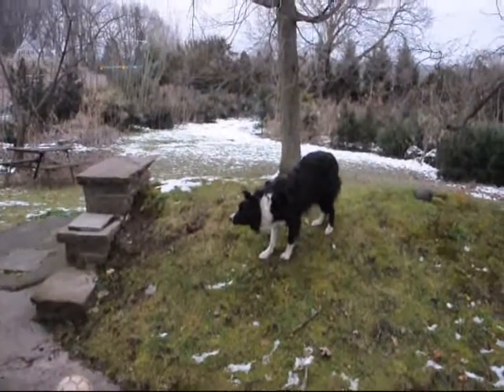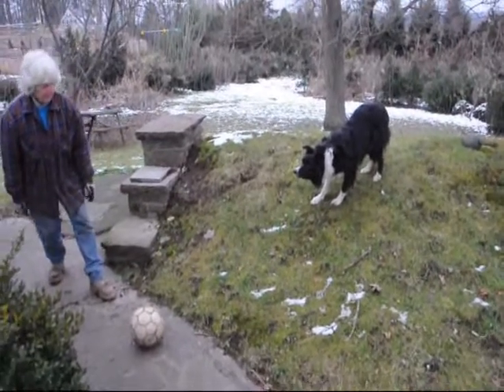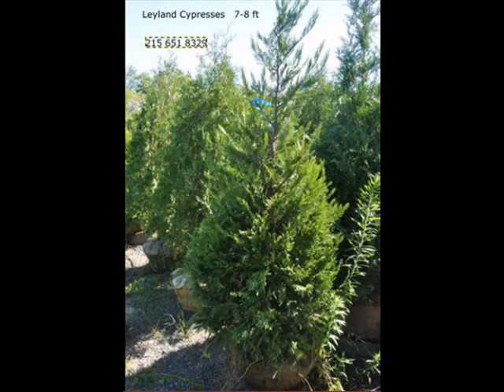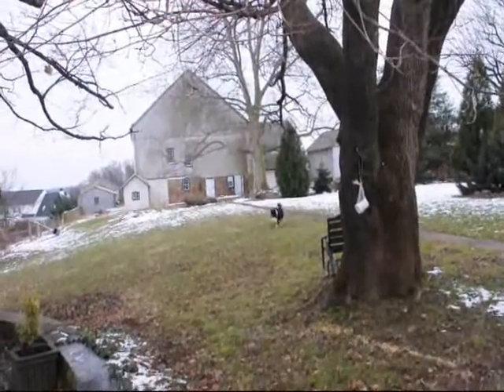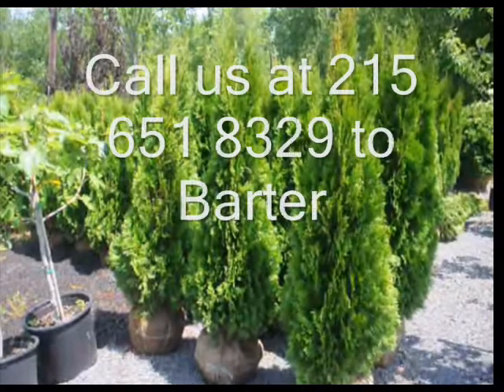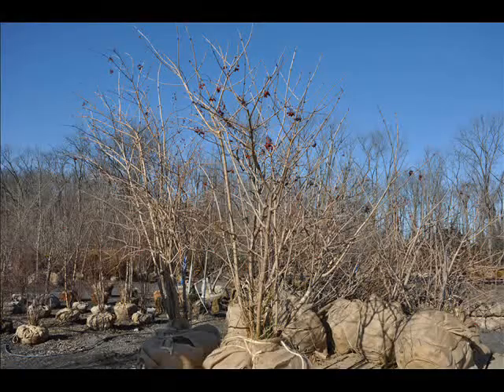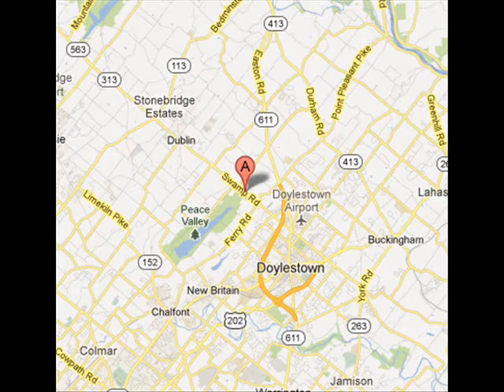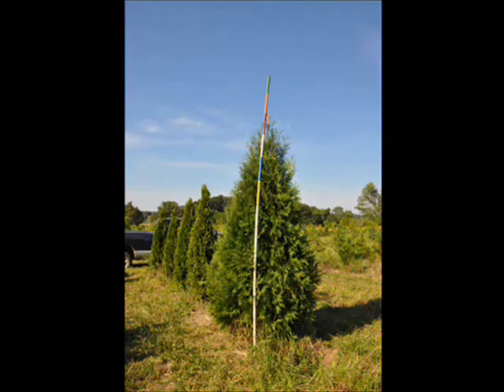Bartering For Our Dog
Trading on CL in The Phila Area How I Got a Boarder Collie Call us to barter at 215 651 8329